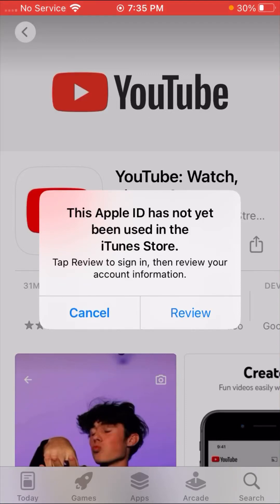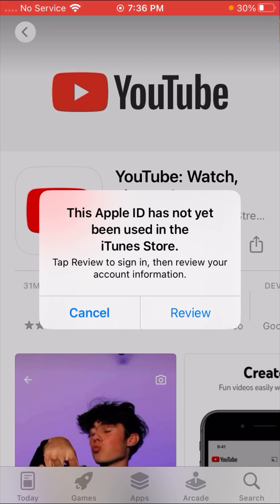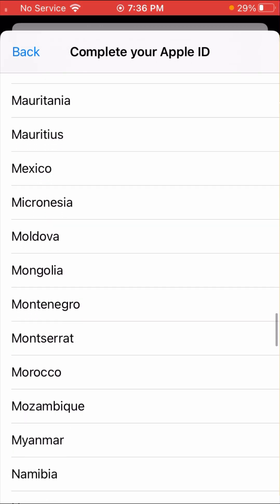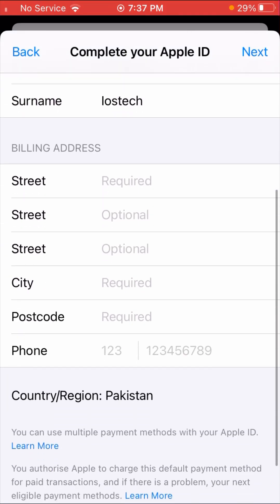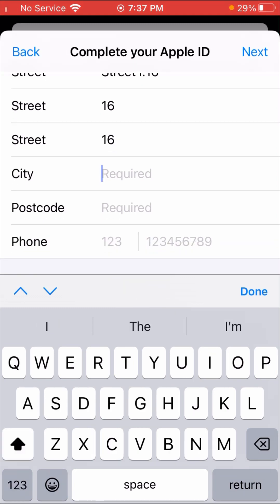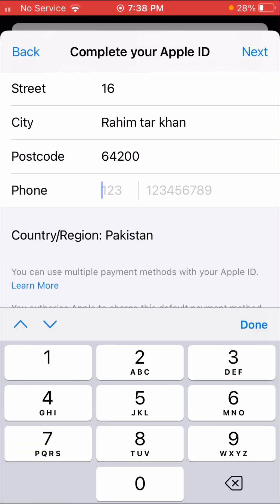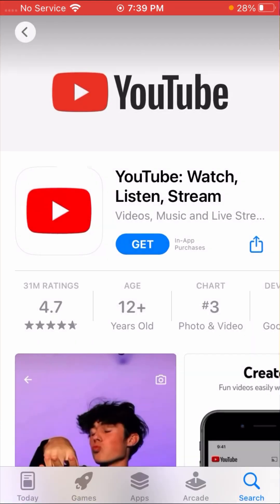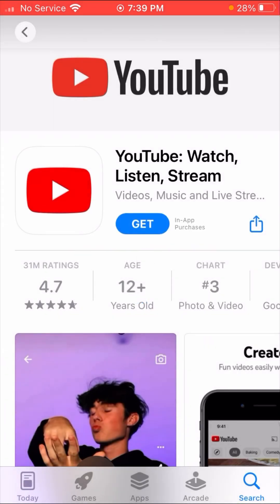Fix this Apple ID has not yet been used in the iTunes Store 2024|App Store not downloading apps 2024